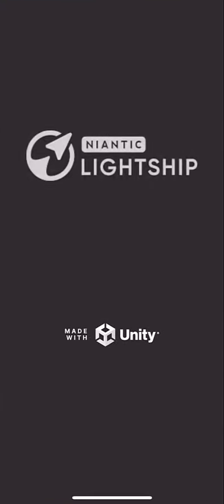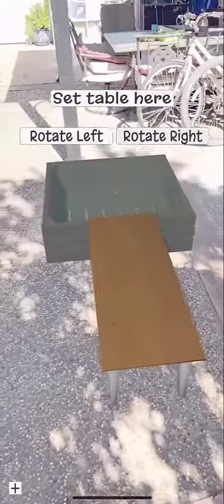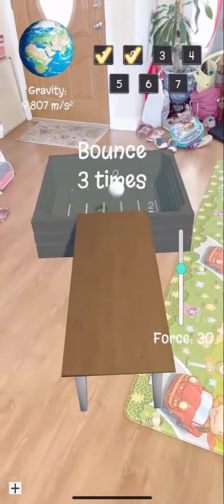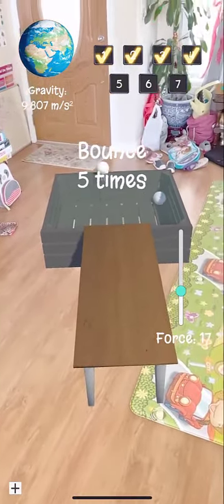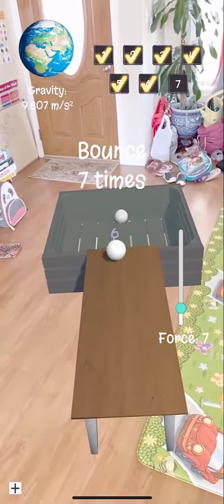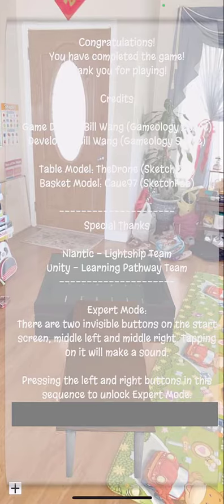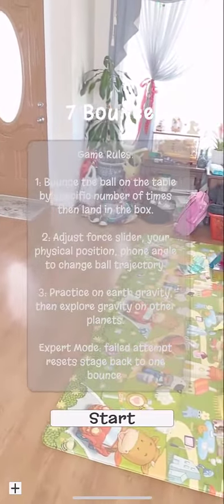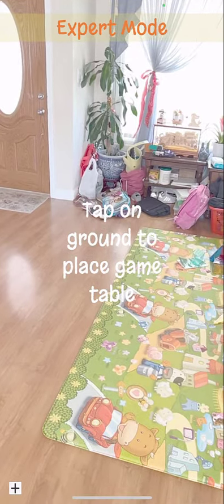7 Bounces Demo Video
7 Bounces game demo video. Created with Niantic Lightship AR technology for Template Competition.